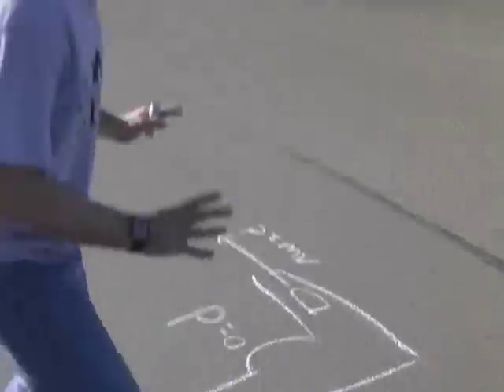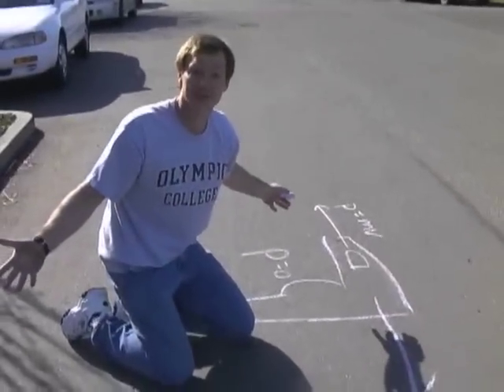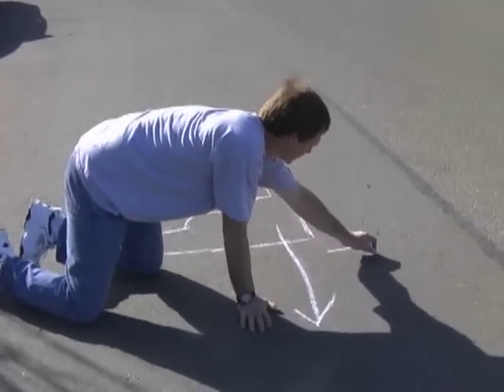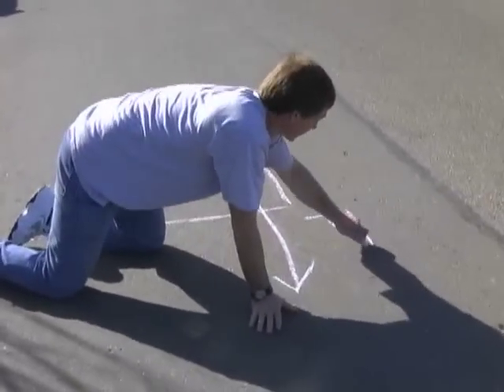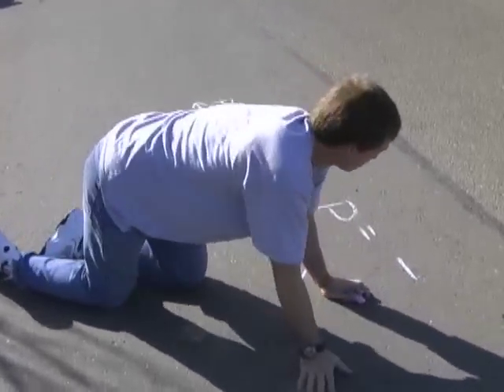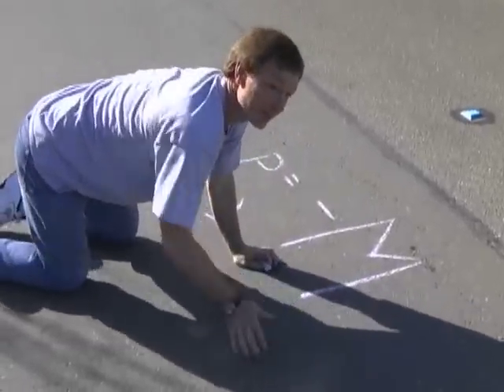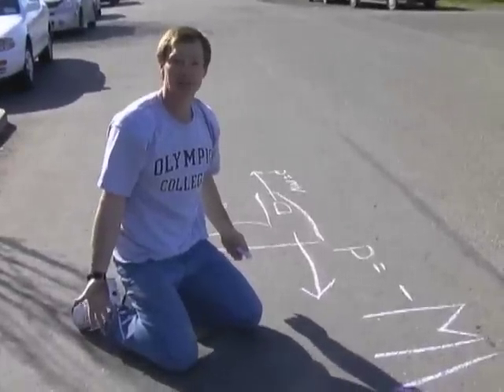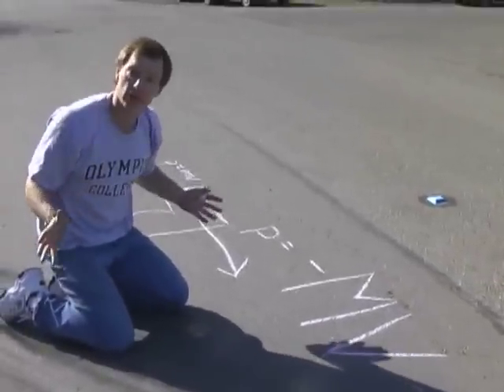Physics III I1_ Conservation of Linear Momentum-Bob Abel Ph